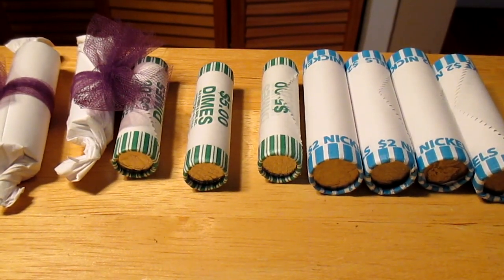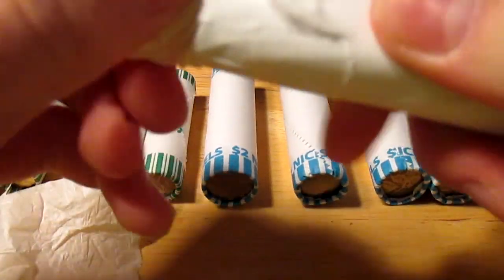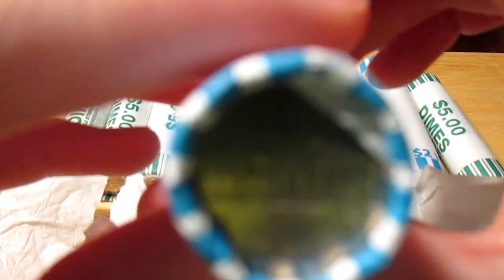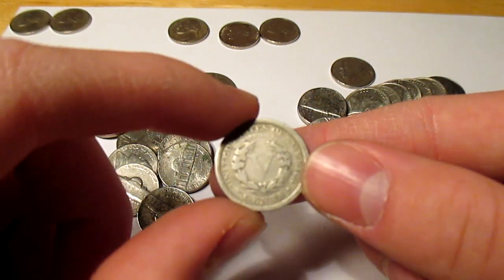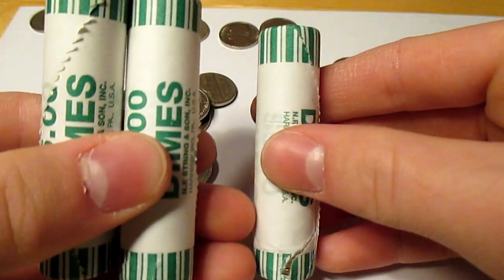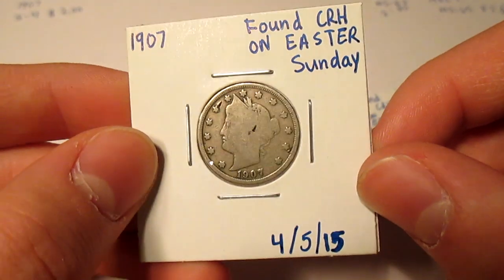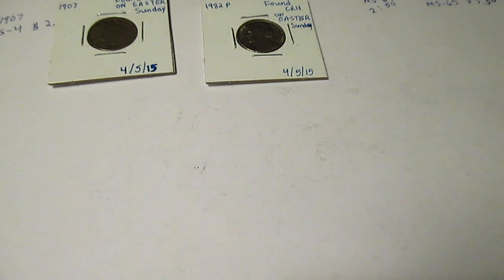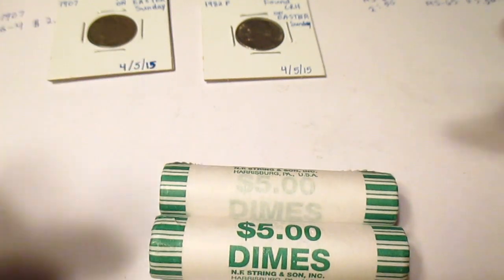BEST Nickel FIND EVER Coin Roll Hunting Nickels!!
This is my BEST Coin Roll Hunting Find ever while Coin Roll Hunting Nickels and my OLDEST Coin Roll Hunting Find Ever.